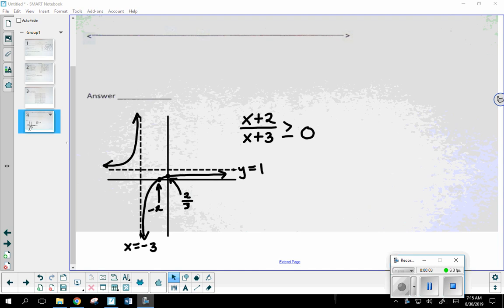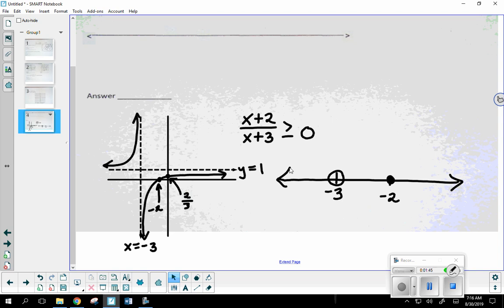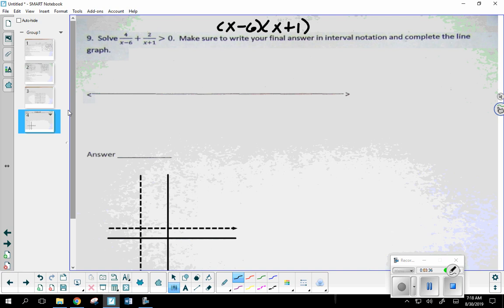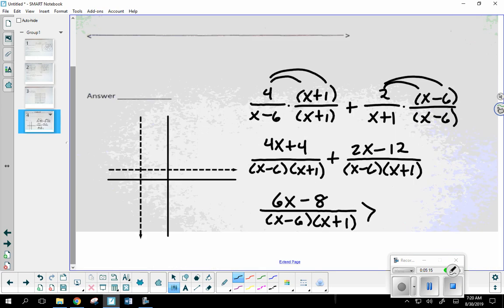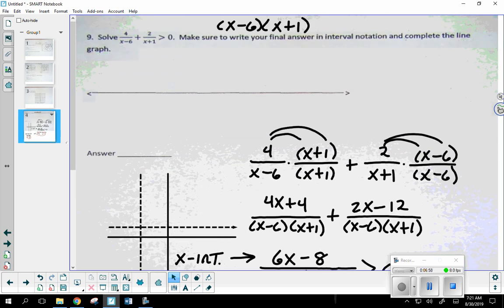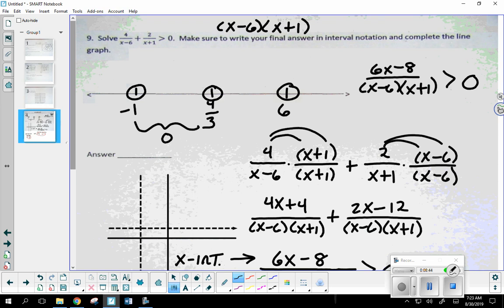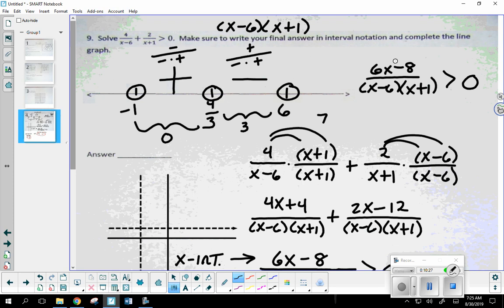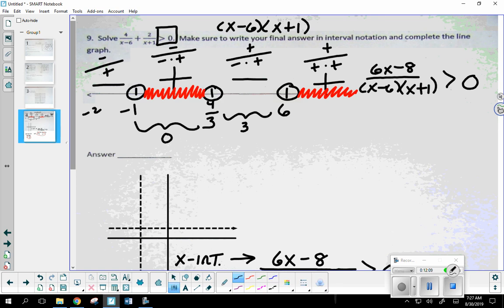Exam 1 Bonus question 8 30 19